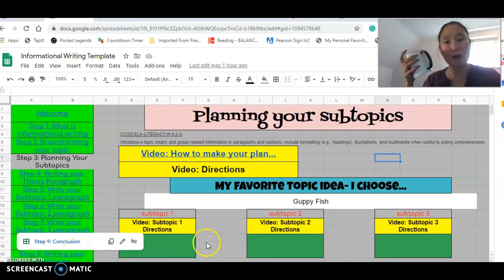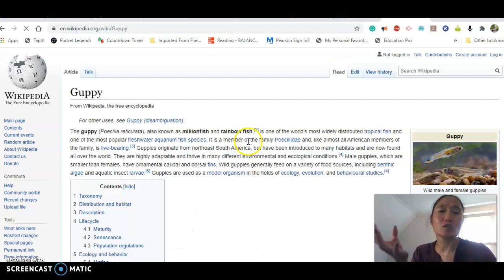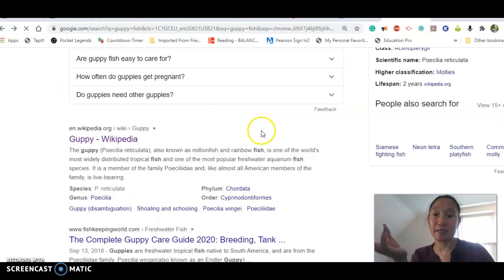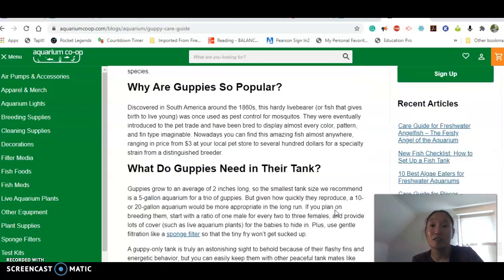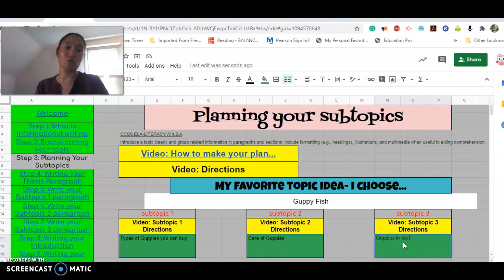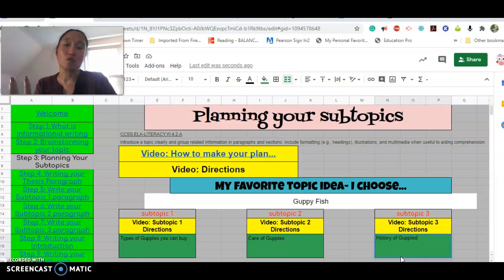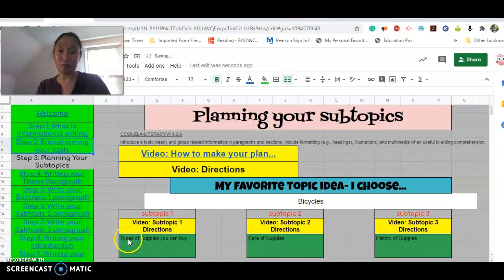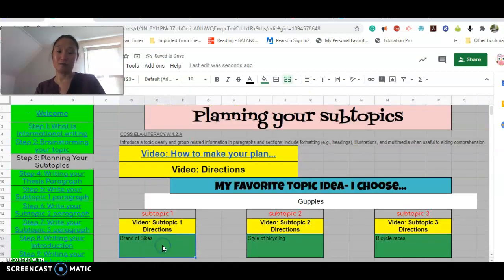Step3 Planning directions